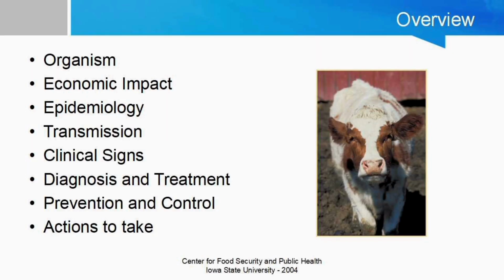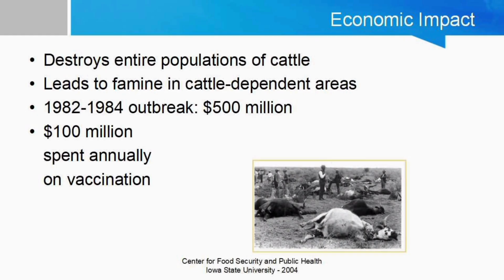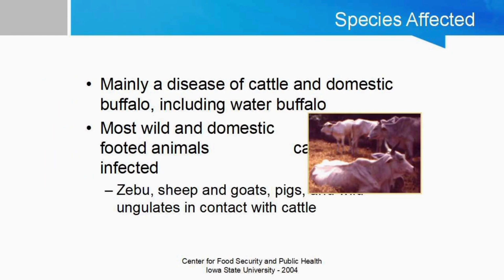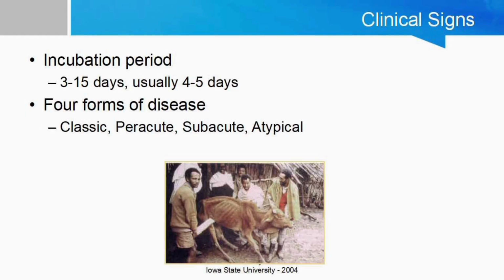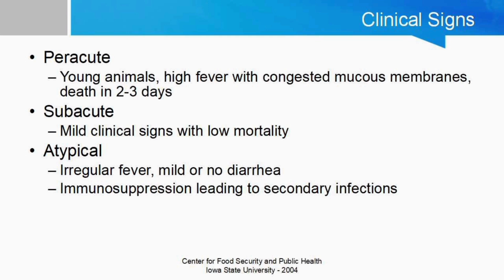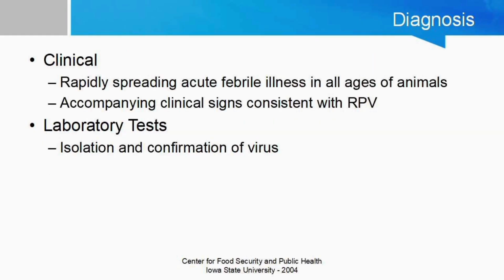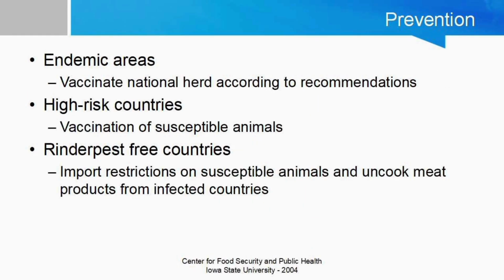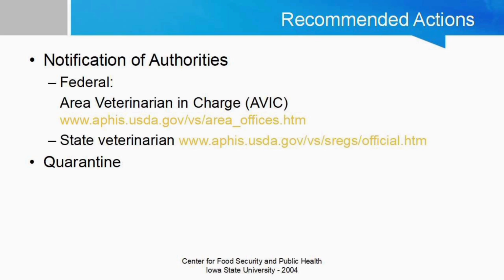Rinderpest in Cattle Explained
Rinderpest, also known as cattle plague, was one of the most devastating viral diseases in livestock history. This educational video is designed for veterinary students and professionals preparing for the BCSE and other veterinary board exams. It explores the etiology, epidemiology, clinical signs, diagnosis, treatment, and prevention of Rinderpest in cattle, while emphasizing its economic impact and the global eradication efforts. Learn how this once-deadly disease shaped modern veterinary epidemiology and what lessons it offers for managing future outbreaks.

Whether you’re revising for exams or strengthening your understanding of infectious diseases in large animals, this video provides clear explanations, visuals, and key takeaways from a veterinarian’s perspective.